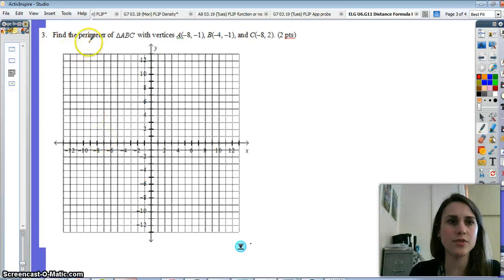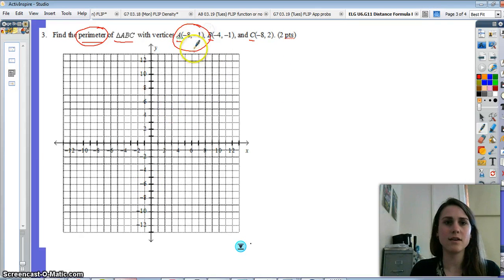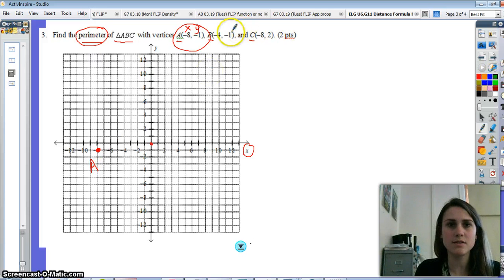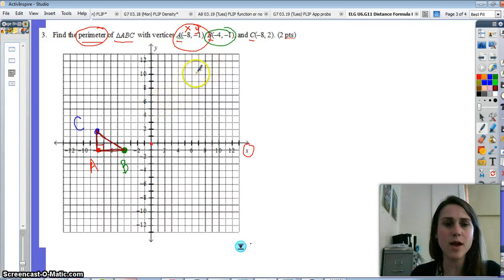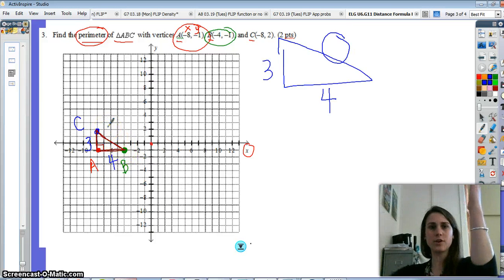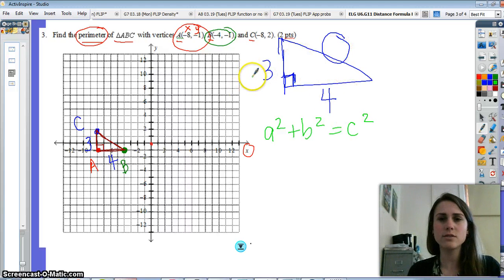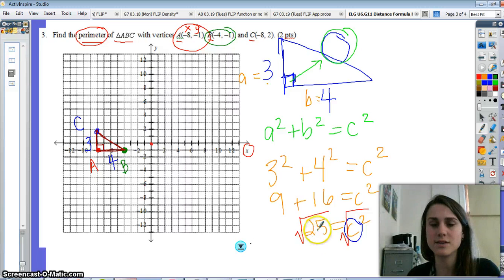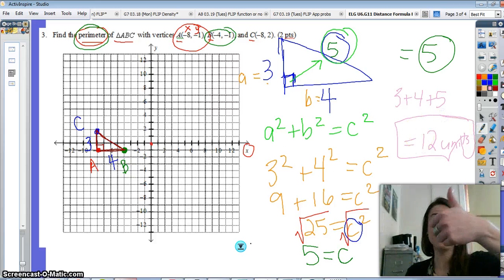ELG G6.G11 Question 3